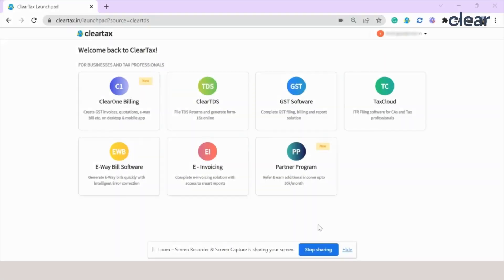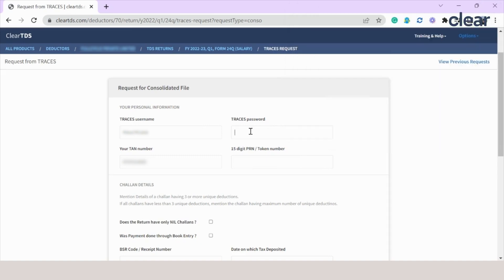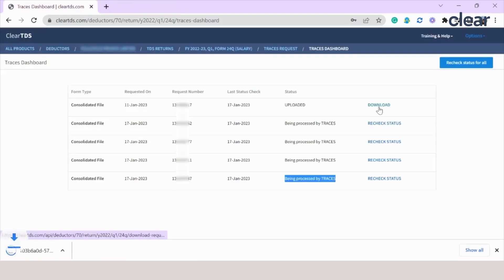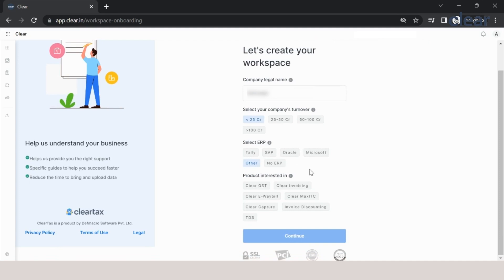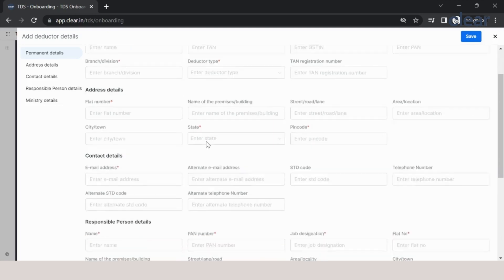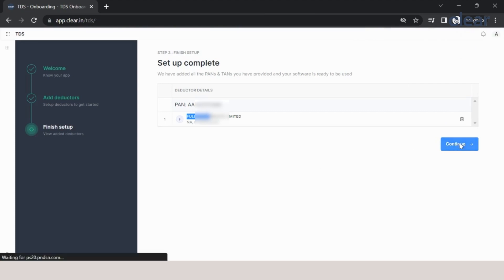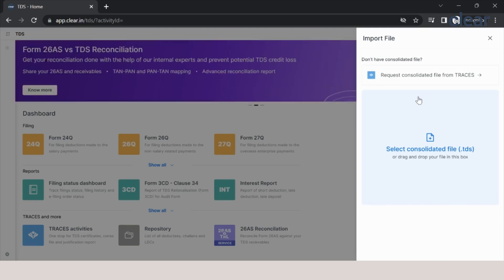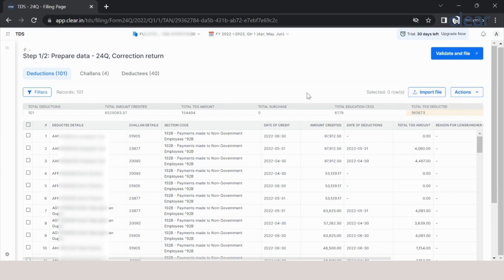Data Migration from Old TDS platform to New ClearTDS || ClearTax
Data migration from old ClearTDS platform to the new and advanced ClearTDS. This video shows how you can download a Consolidated file from the old platform and upload it on the new platform.